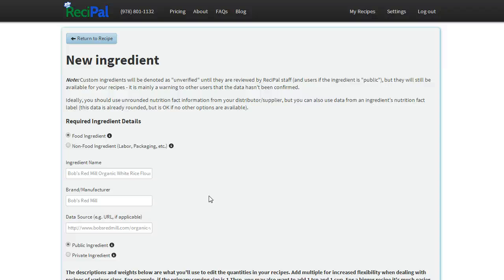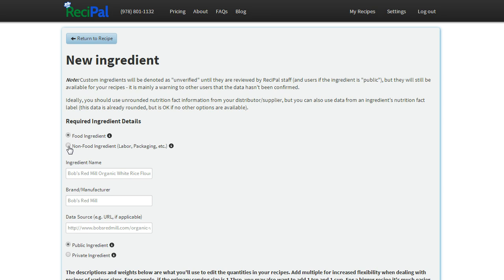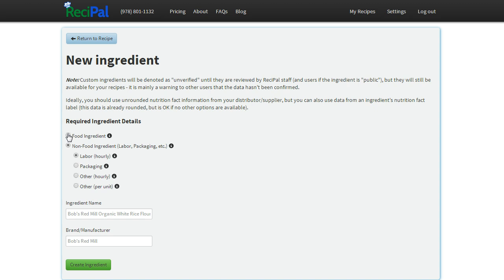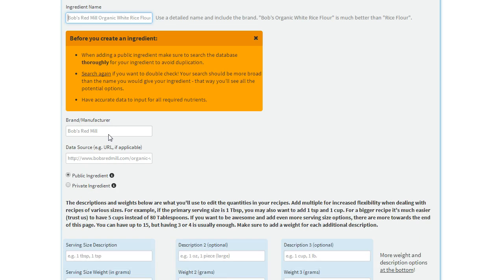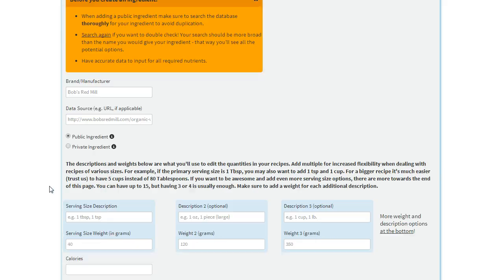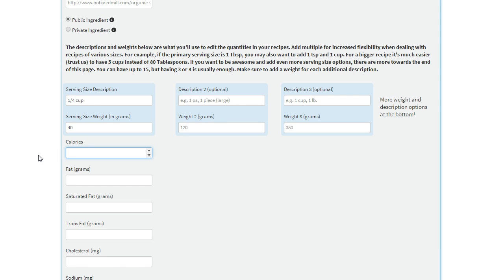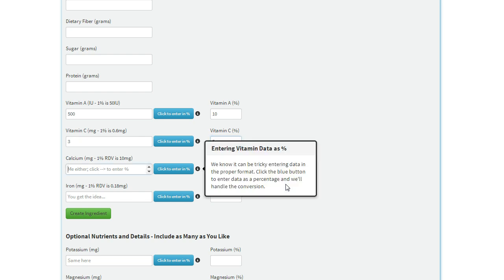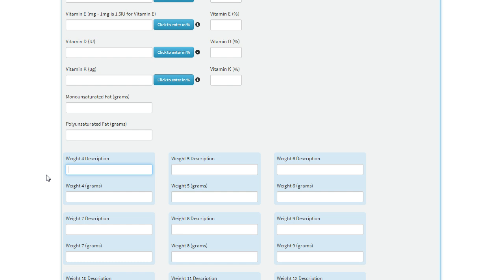Adding custom ingredients on ReciPal.com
ReciPal.com is the easiest way for food companies to store their recipes in the cloud and manage their ingredients, nutrition analysis, and costs. This video shows how to add a custom ingredient.